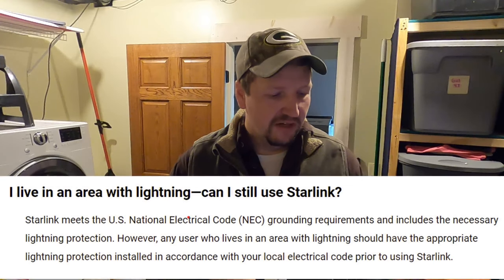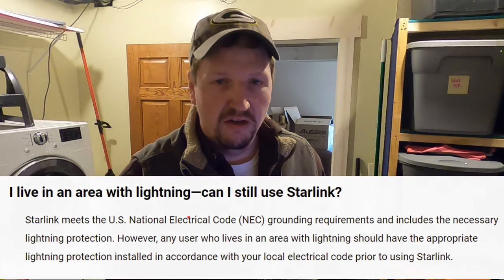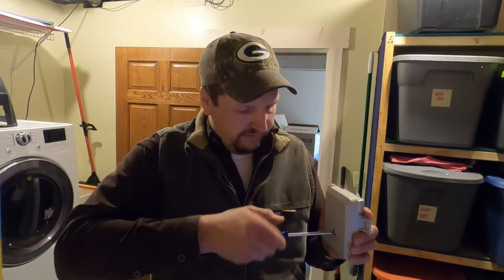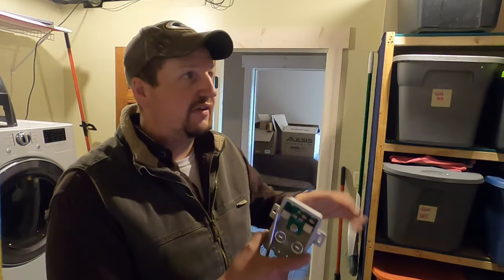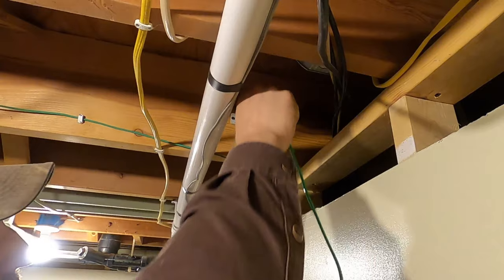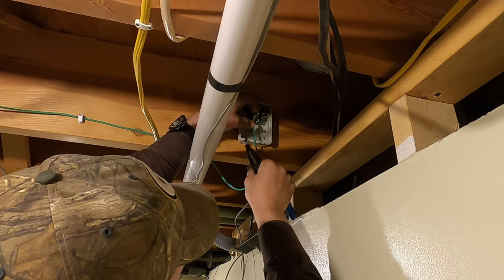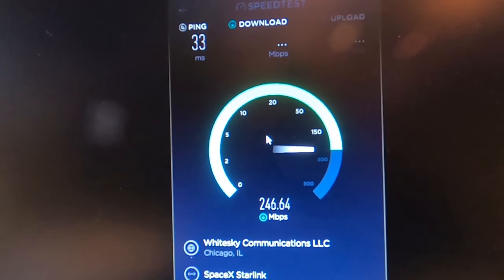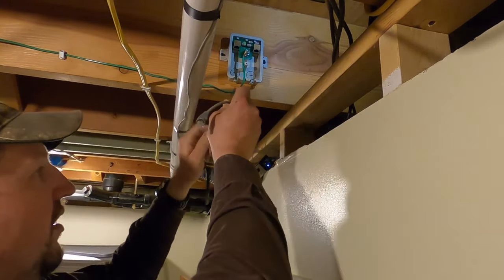Starlink Lightening Protection - Installing a Surge Protector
I'm not an expert in electrical or lightening protection but I wanted to install a surge protector for the Starlink Internet set up that we have.  We used the Perfect Vision XCATSURGE surge protector and picked it up from [ISP Supplies] This is only what I did and may or may not be the right way to do things.

We go over speed tests and the install of the surge protector.